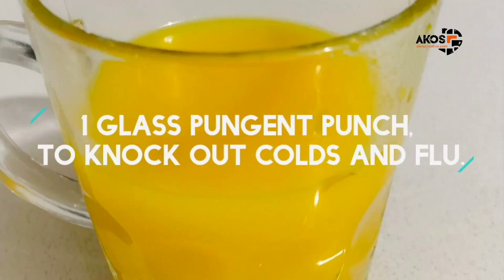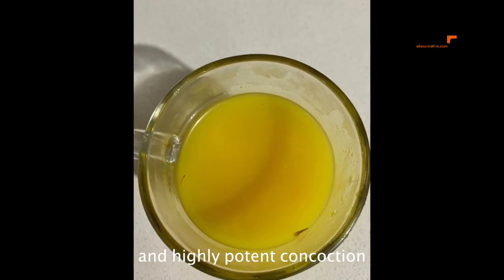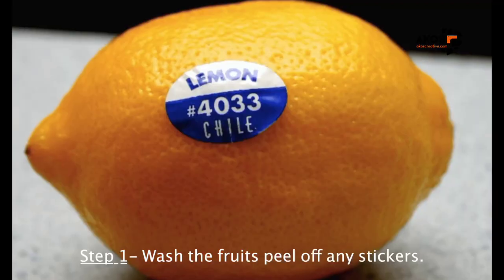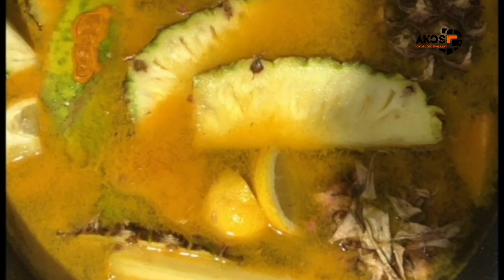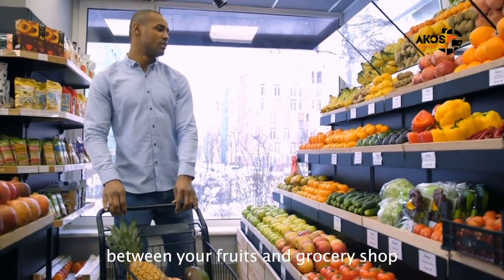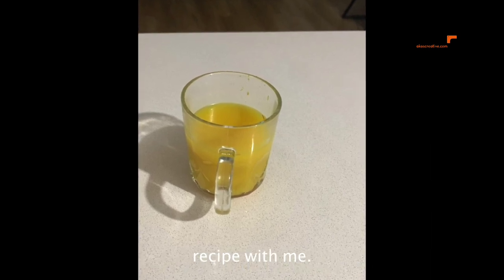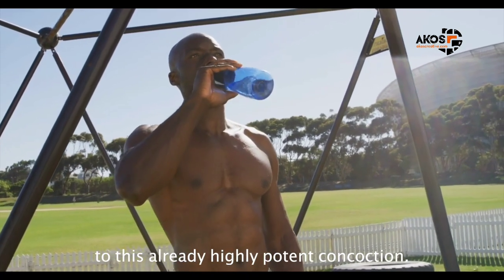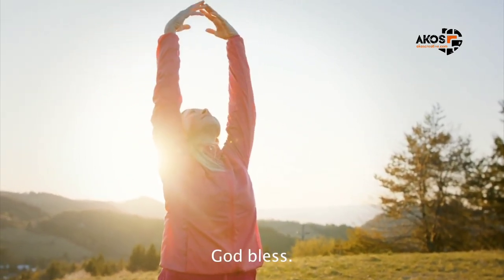Ancient Power Fruits from Africa : what they hid from us.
It's centuries old - ancient power fruits concoction the world hid its origin from us. Africa, has some of the most potent, vitamin filled fruits in the world.

You won't find this in the Diaspora.

Western fruits are often big, but not as sweet and fruity as our African highly potent fruits though smaller in size.

1 Glass Pungent Punch, to knock out colds and flu.

Boost your immune system this season. Prepare your body to fight the colds and flu.

Fruit concoction 🍊

Fruit cocktail 🍍

Power foods  🍒

Eat healthy  🍉

Clean living🥬

Eat fresh Eat natural🥑

Organic foods 🍋